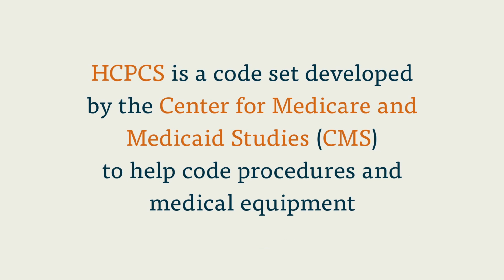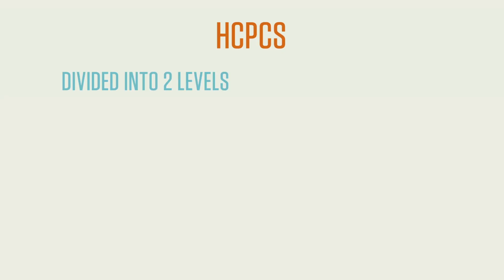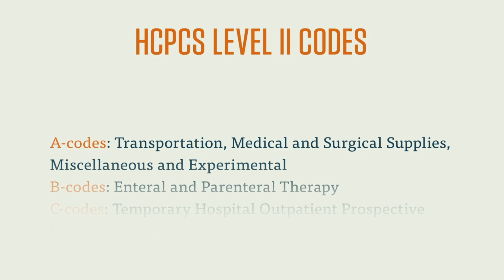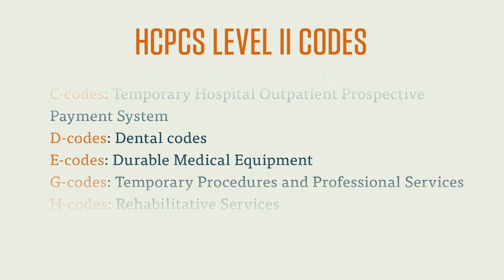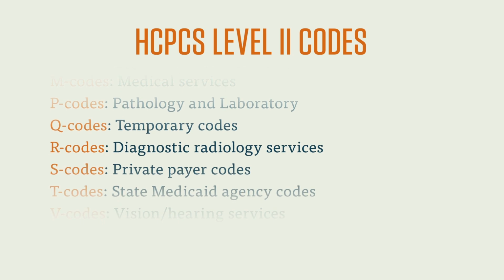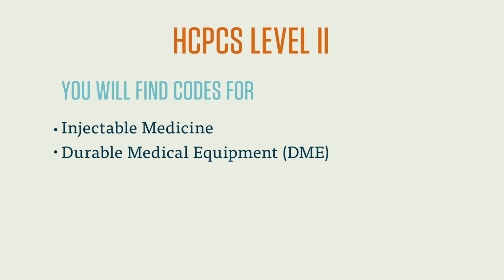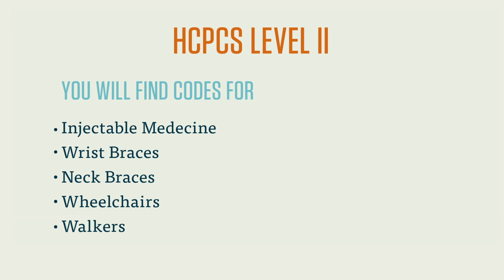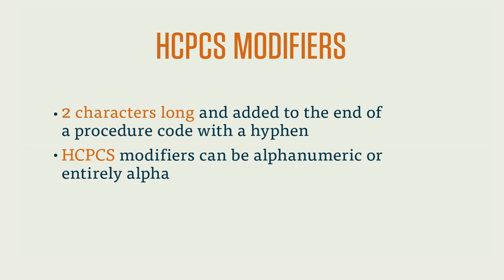CPC EXAM: HCPCS LEVEL II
The third code set you’ll be tested on is Healthcare Common Procedure Coding System, or HCPCS. HCPCS, if you’ll recall from Courses 2-10 and 2-11, is a code set developed by the Center for Medicare and Medicaid Studies (CMS) to help code procedures and medical equipment. HCPCS codes are used to report medical procedures to Medicare, Medicaid, and several other third-party payers.

HCPCS divided into two levels. The first level is identical to CPT Category I. Whether a code is a HCPCS Level I code or a CPT code depends on what payer it’s getting sent to. For the CPC exam, you’ll have to study HCPCS Level II, which is where the codes for a number of healthcare services not easily classifiable in CPT reside.

You will see approximately five questions on the CPC exam related to HCPCS Level II. Let’s take a look at HCPCS Level II now.

HCPCS Level II codes are five characters long, and each starts with a letter. This letter denotes which grouping the code is in. Here’s another look at the groupings of the Level II codes.

A-codes: Transportation, Medical and Surgical Supplies, Miscellaneous and Experimental

B-codes: Enteral and Parenteral Therapy

C-codes: Temporary Hospital Outpatient Prospective Payment System

D-codes: Dental codes

E-codes: Durable Medical Equipment

G-codes: Temporary Procedures and Professional Services

H-codes: Rehabilitative Services

J-codes: Drugs administered other than oral method, chemotherapy drugs

K-codes: Temporary codes for durable medical equipment regional carriers

L-codes: Orthotic/prosthetic services

M-codes: Medical services

P-codes: Pathology and Laboratory

Q-codes: Temporary codes

R-codes: Diagnostic radiology services

S-codes: Private payer codes

T-codes: State Medicaid agency codes

V-codes: Vision/hearing services

Downloading the ebook will give you access to this list offline.

It helps to think of HCPCS Level II as the things medical professionals use, where CPT/HCPCS Level I are the procedures medical professionals perform using those things. In HCPCS Level II, you’ll find codes for injectible medicine, durable medical equipment (DME), chemotherapy drugs, and other crucial, but otherwise unclassifiable, medical equipment.

HCPCS Level II codes are the most specific out of any of the codes you’ll see on the CPC exam. There are different codes for each amount of injectible medicine, for instance, and each type of wrist brace, neck brace, wheelchair, and walker gets its own specific code.

As such, it’s extremely important that, if you see a HCPCS question on the CPC exam, you look up the code in your HCPCS manual. A question may have codes for four different neck braces, and paying attention to the small details provided in the question will help you select the correct answer.

One final note on HCPCS: You may encounter some HCPCS modifiers on the CPC exam. HCPCS modifiers, remember, are similar but different to CPT modifiers. Like CPT modifiers, HCPCS modifiers are two characters long and are added to the end of a procedure code with a hyphen. Unlike CPT modifiers, which are entirely numeric, HCPCS modifiers can be alphanumeric or entirely alpha.

HCPCS Modifiers provide a range of extra information about medical procedures, including where on the body the procedure was performed (such as what side of the body or which toe) and whether the procedure was performed in an ambulance or other distinct location. These modifiers may be used with CPT codes.